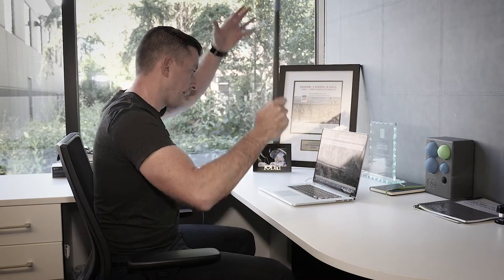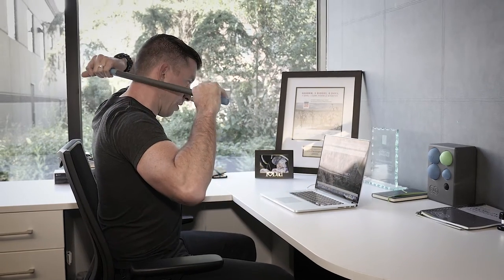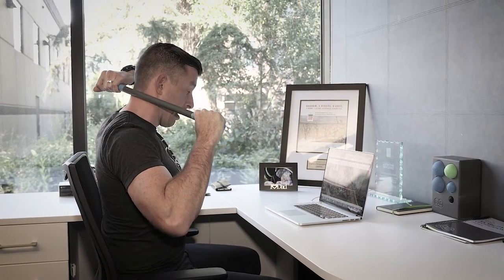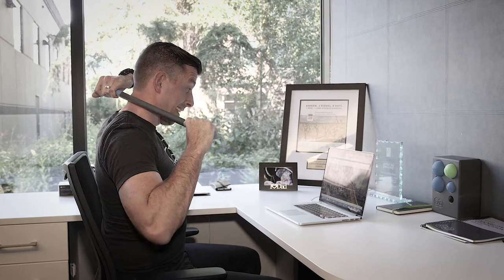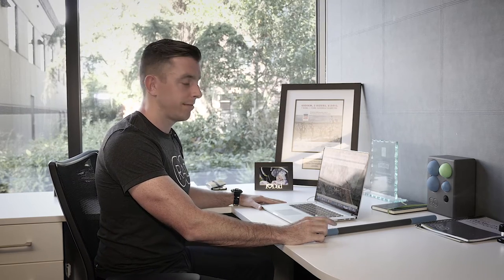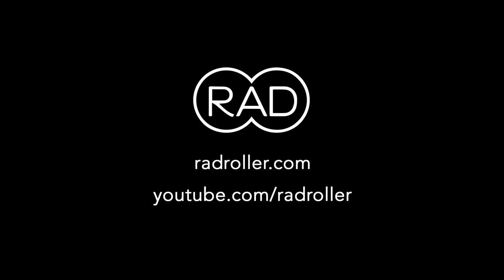Getting RAD at Your Desk: Get Rid of Neck Tension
Curtis from RAD shares some quick tips on how to get RAD at your desk.